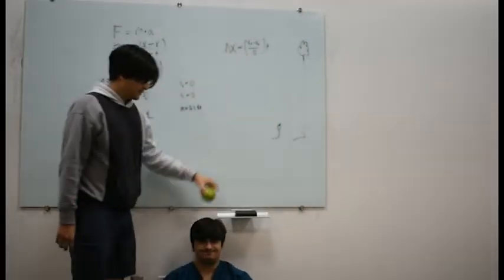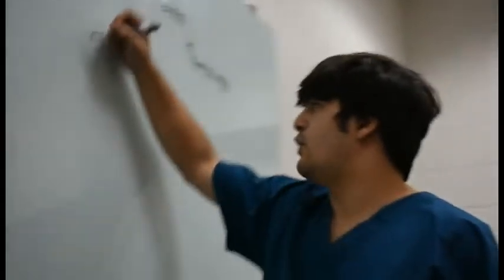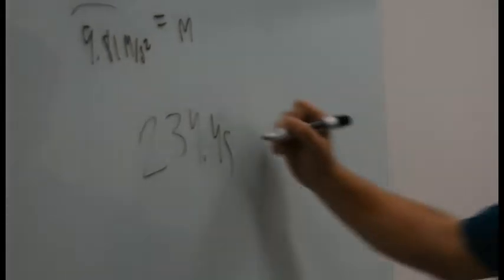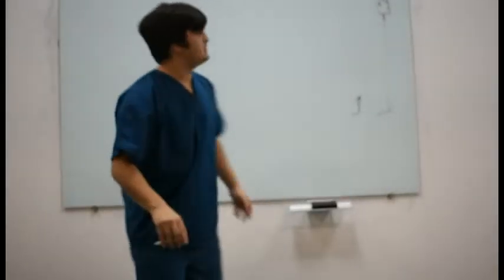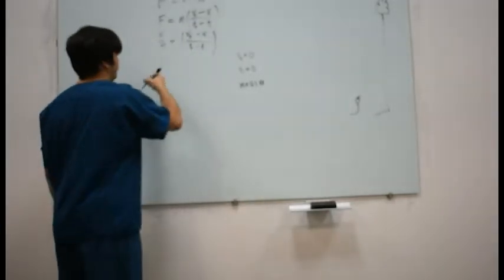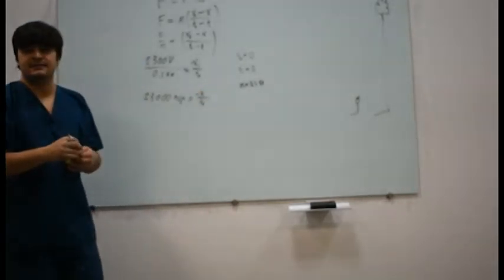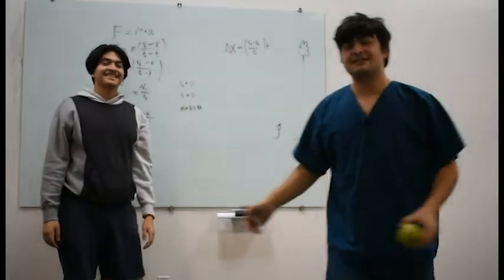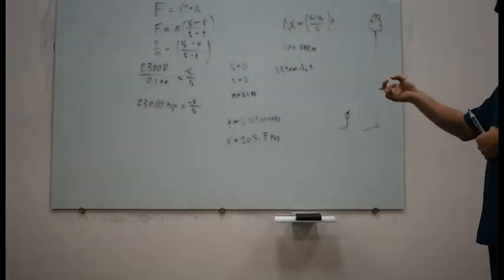Using Newton's Laws of Motion, Against Newton?!?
For beginners or returning veterans, this video will explore the legend of Isaac Newton getting hit by an apple. Specifically the part where we erase his name from history because we are time travelling physicists and have calculated the minimum mass of our apple and minimum velocity to crack his skull!

If you like this science video be sure to engage with the video as that will let me know to keep making things in this style. Big thanks to Manuel for filming and dropping the apple on my head.